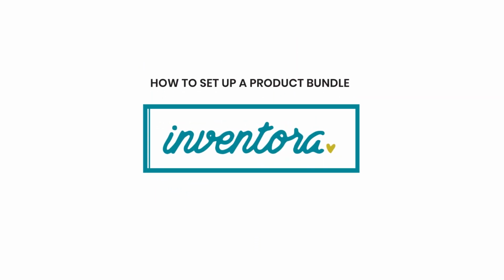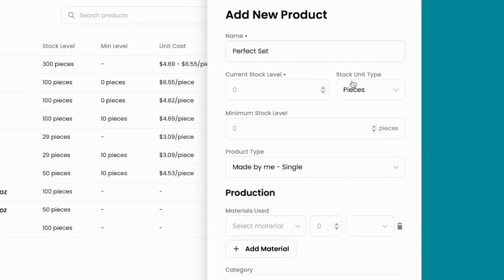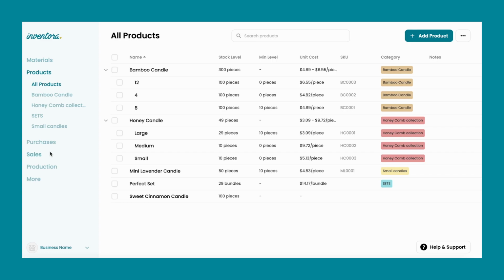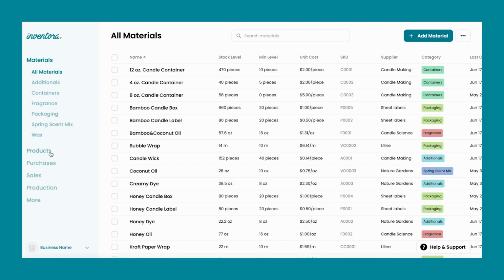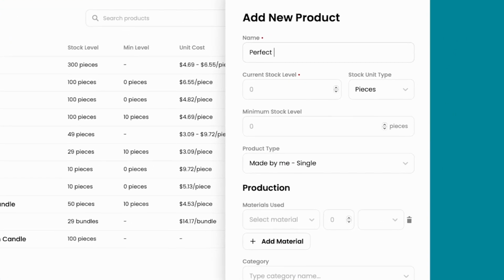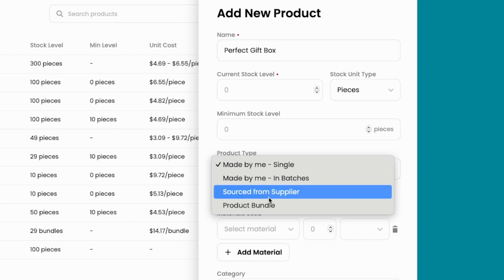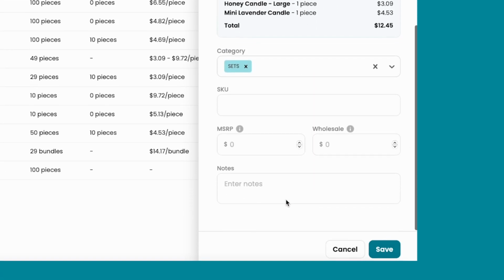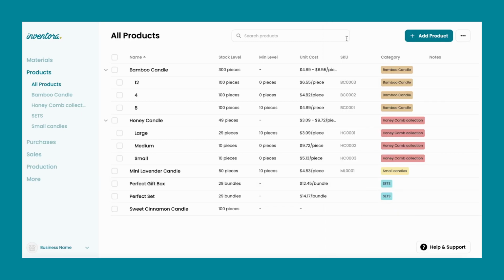How to Set Up a Product Bundle | Inventora Tutorial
Learn how to create a product bundle in Inventora. This is how you can manage groups of products used in sets, gift boxes, and other similar situations.